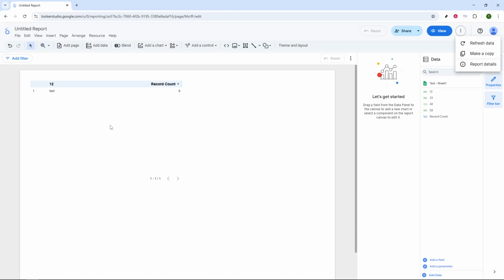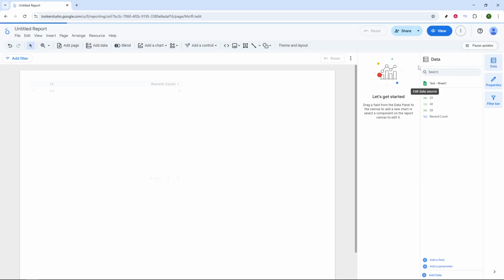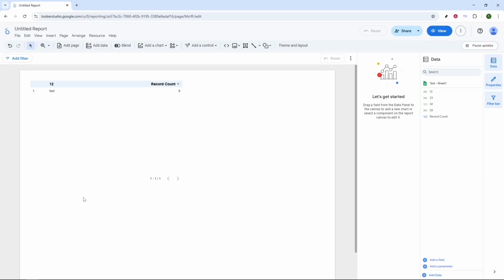How to Refresh a Data Source in Google Data Studio [2026 Full Guide]